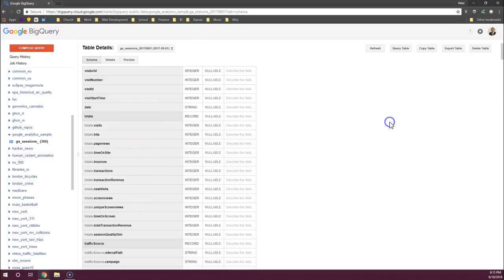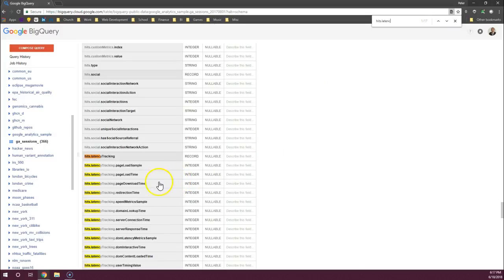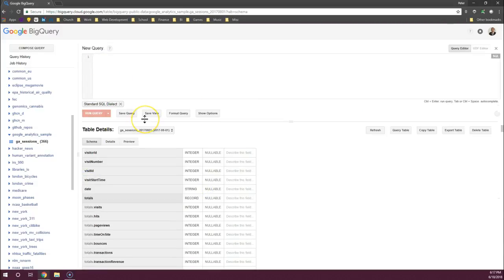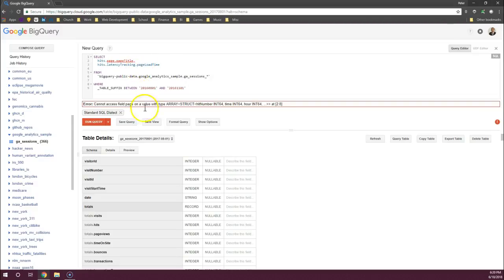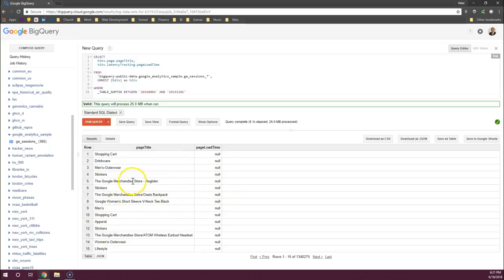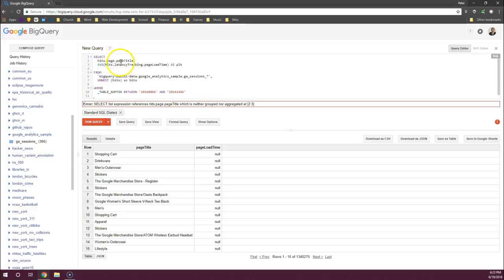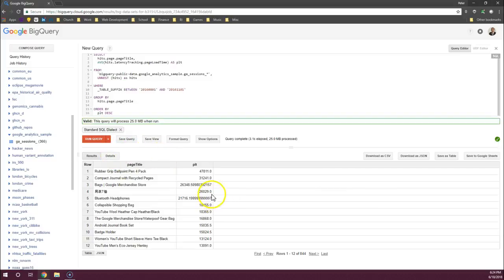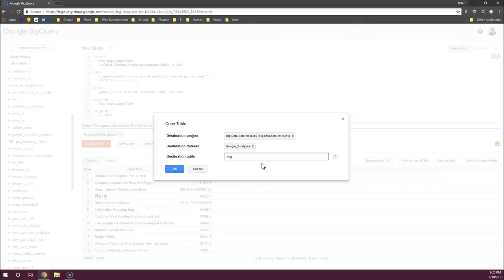Average Page Load Time